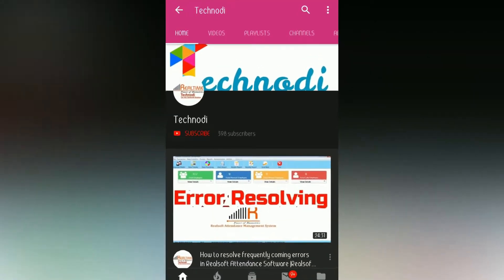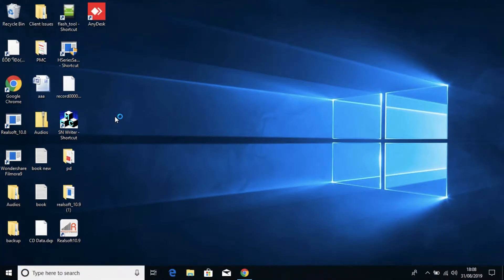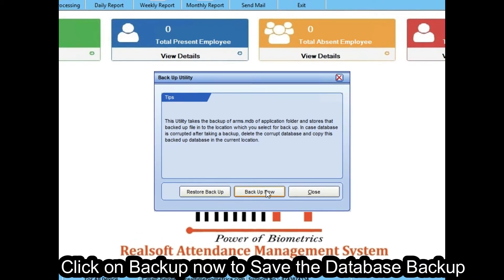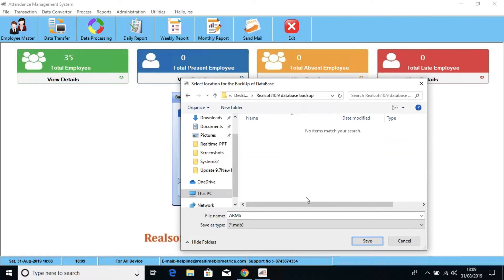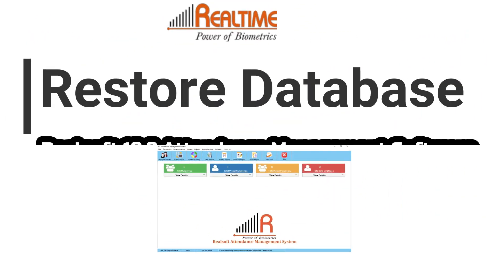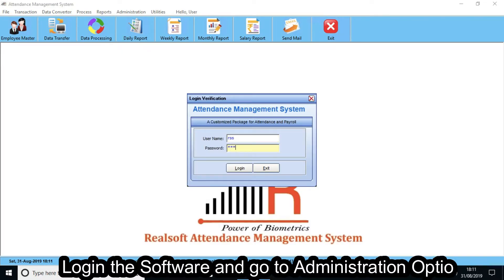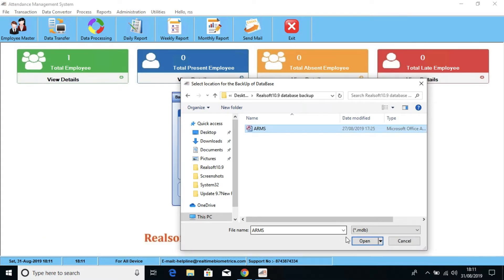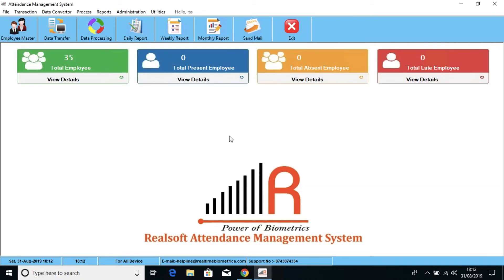How to take backup and restore in Realsoft 10.9 Software | Realtime Biometrics